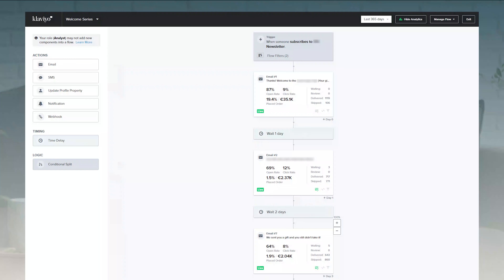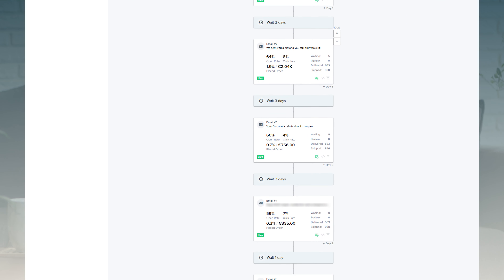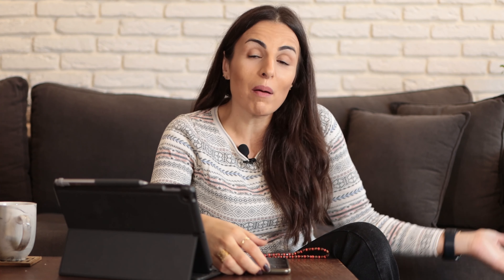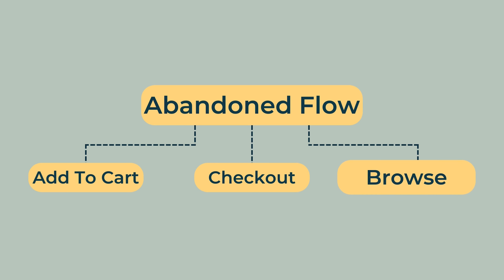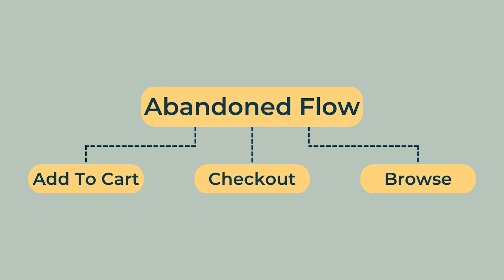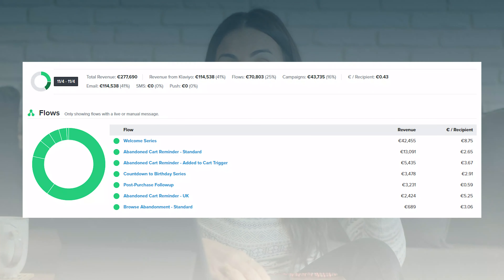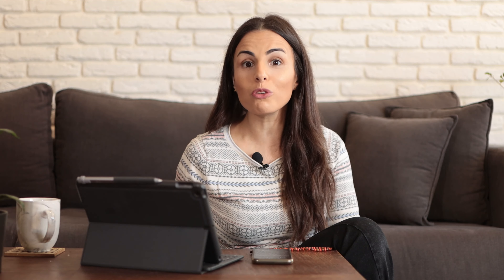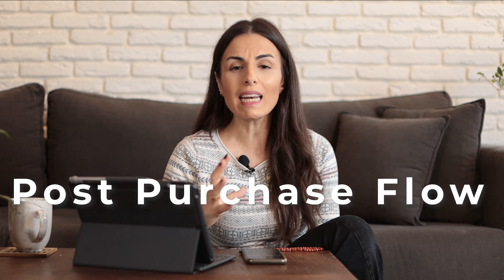Brand Owners: Do This To Increase Your Sales by 40% For FREE & On Autopilot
In this video, I will show you how one of my clients made more than 110 000$ in sales on autopilot without paying on ads or lifting a finger!

This is not a clickbait title... All the results within these videos are real and proven!

Timestamps:
0:00 Intro
0:58 Email Marketing Strategy
1:50 The Welcome Flow
4:30 The Abandoned Flows
6:02 The Post-purchase Flow
6:48 The Birthday Flow
7:18 Campaigns
8:27 Invitation to my Free Workshop